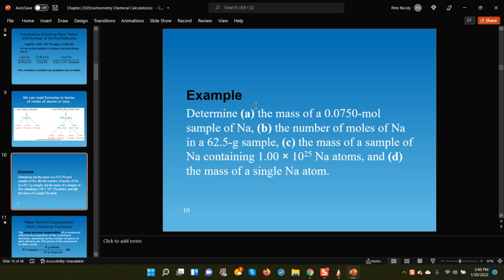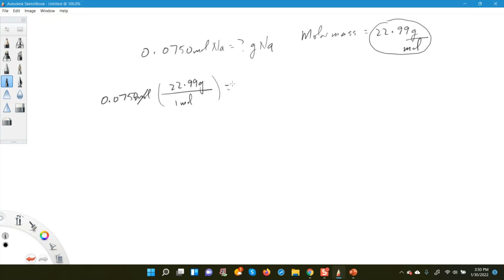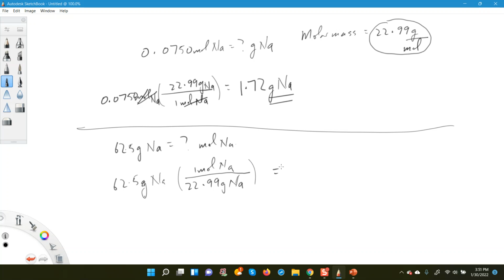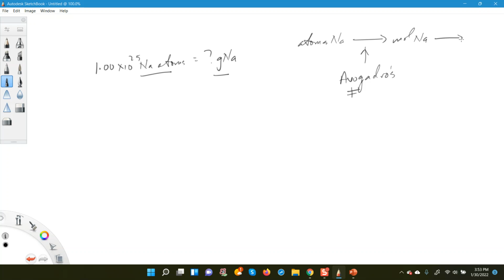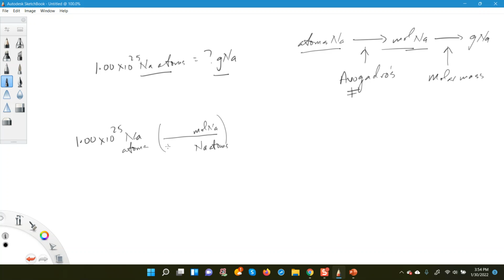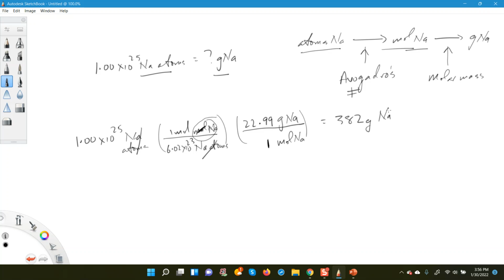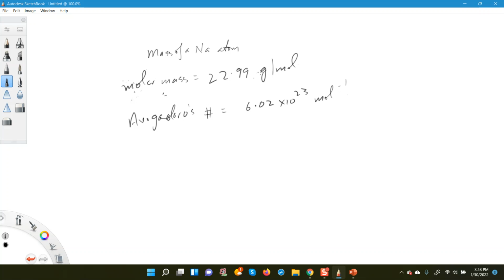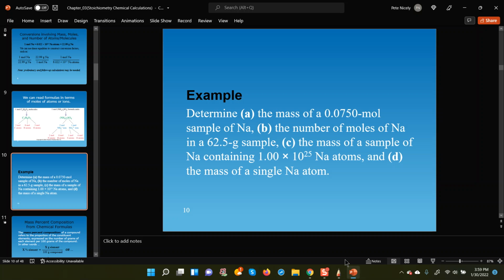Examples of molar mass and Avogadro's number problems